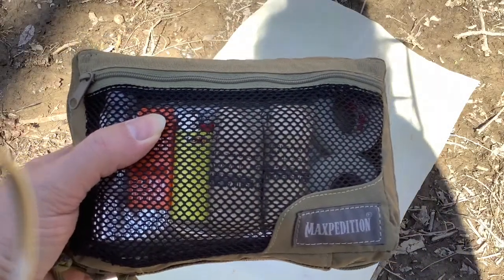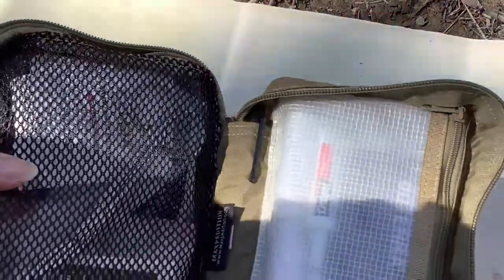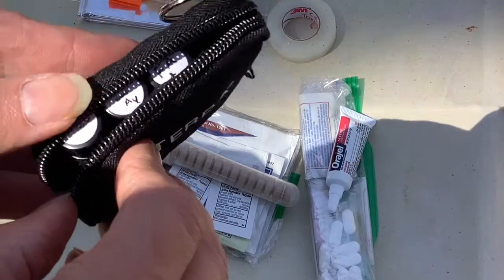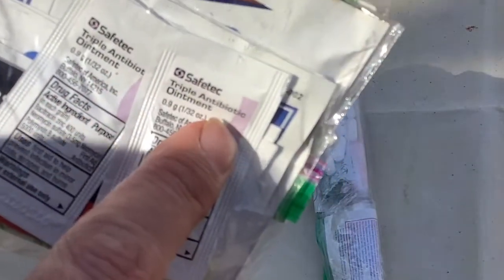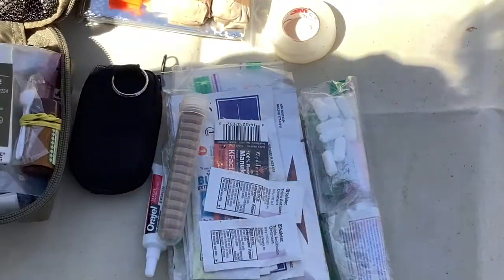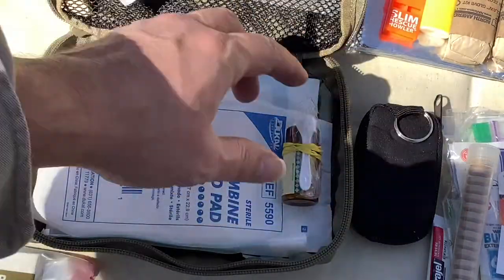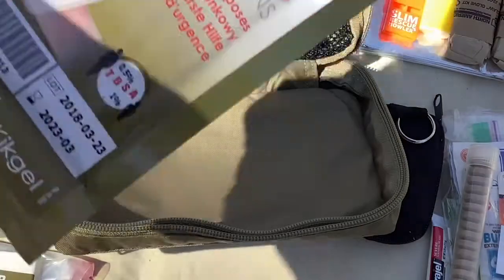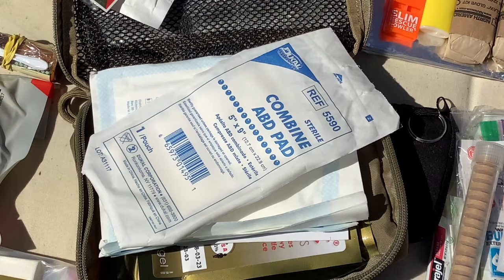Maxpedition First Aid Kit For Camping & Bushcraft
Hi.  My name is Jamie Schmotzer, and I’m an herbalist and instructor for the Old World Alliance co-founded by Jamie Burleigh.

In this short video I show my Maxpedition First Aid Kit that I put together.

~ Maxpedition First Aid Pouch

~ St. Claire’s Throat Soothers

to follow me elsewhere.

First Aid Kit, what to put in a first aid kit, best first aid kit, boo Boo Kit, medic kit, ifak, trauma kit, first aid supplies, first aid pouch